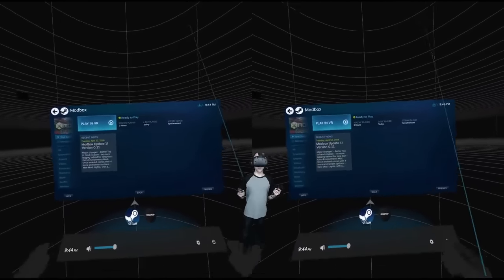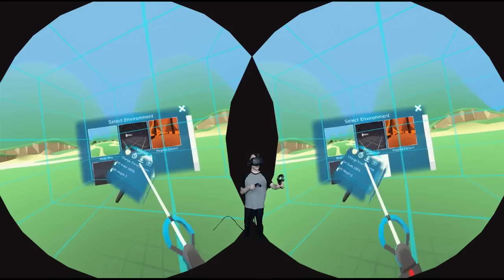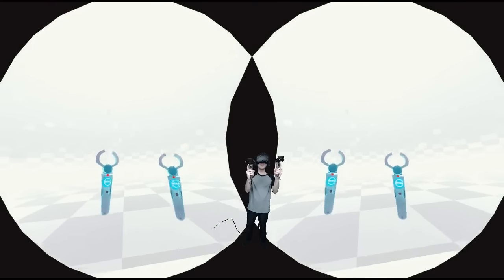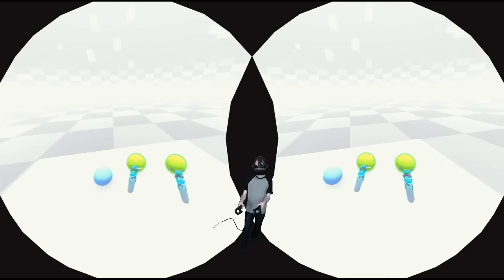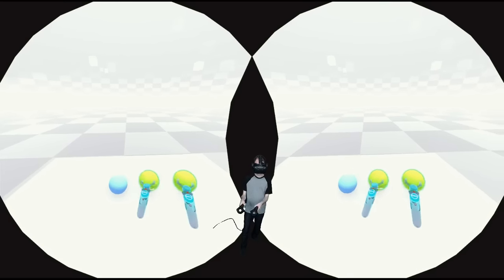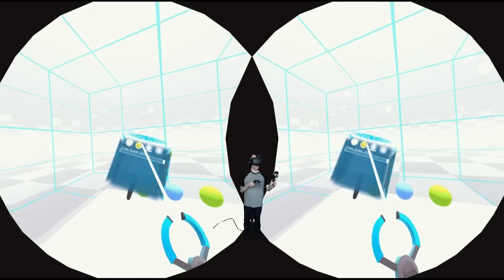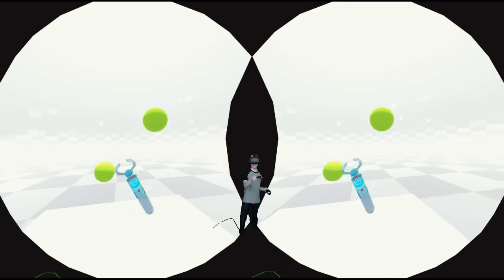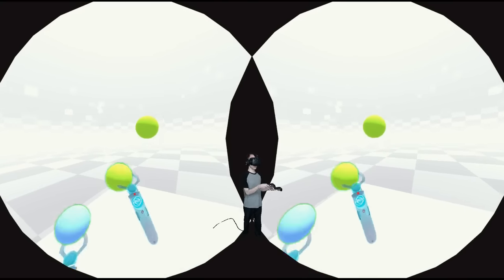[ Vive ] (Modbox) How To Juggle In VR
Modbox is a great tool for teaching yourself how to juggle in VR, and in real life.